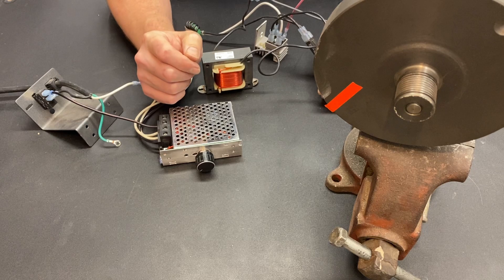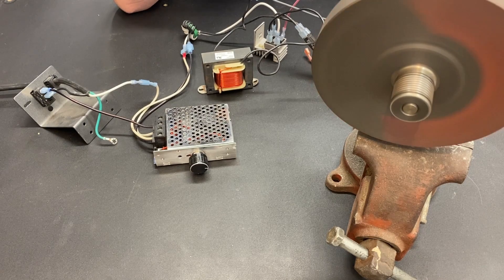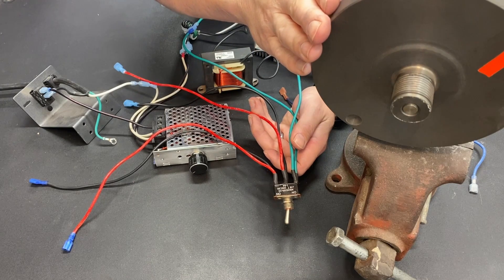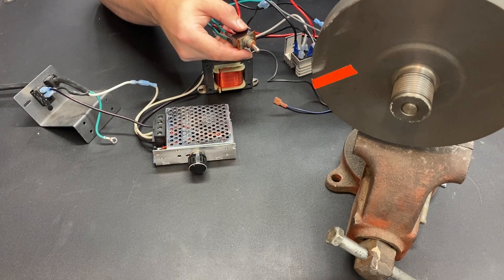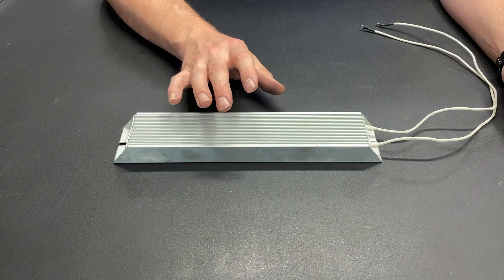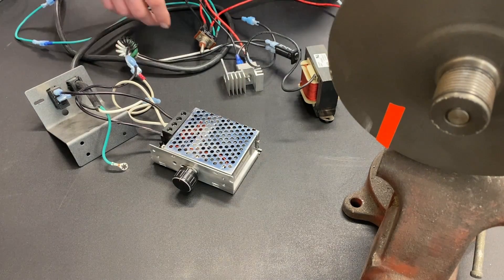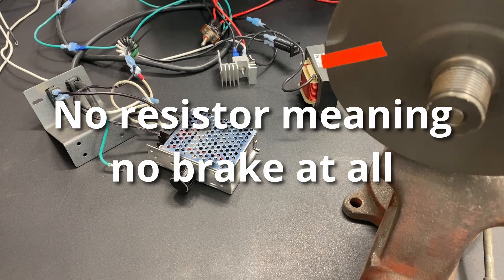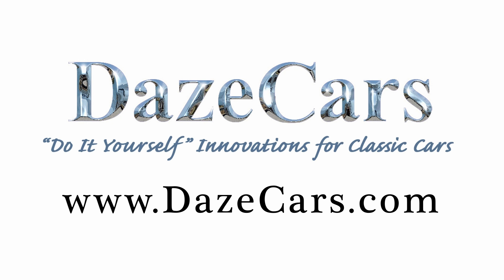Adding an Electric Brake to a Treadmill Lathe Motor Upgrade For the Lathe Using a braking Resistor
I wanted a way to add a usable brake to my lathe for emergency or operations like threading where I need to get in close to the shoulder and don't want to crash the tool.  Because I have a DC motor on my Lathe I began researching braking resistors and ordered several so that I could run some tests and figure out which one was best for my application.  This video walks you through the timed bench test and comparison of the options I had available to me.

If you want to only use one 4Ω resistor this is the one I am using in the video but if you want to run 2 resistors in parallel see link a little further below for a more cost effective option.

If you want to set it up with two 4Ω resistors in parallel for 2Ω I recommend using this one as it is less expensive BUT YOU MUST RUN TWO AND THEY MUST BE IN PARALLEL.  This resistor is less expensive because it is half the wattage rating of the one I show in the video BUT two 500 watt resistors wired in parallel will get you back up to the 1000 watt capacity needed

Link to the DPDT ON ON switch